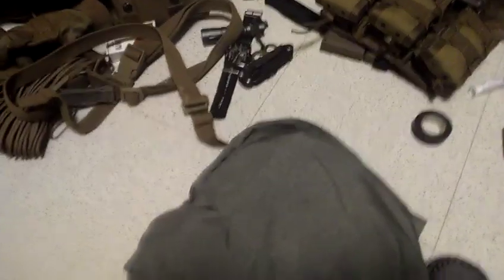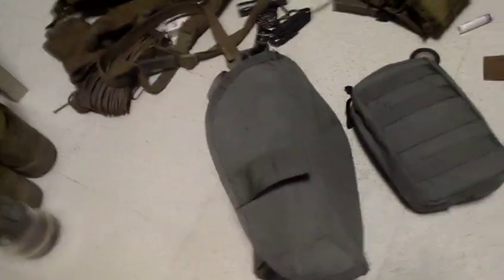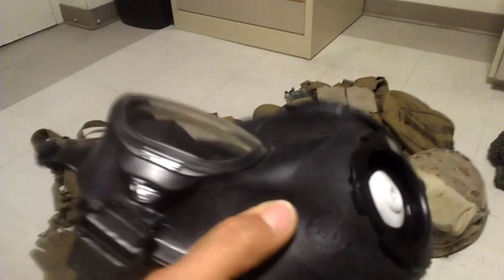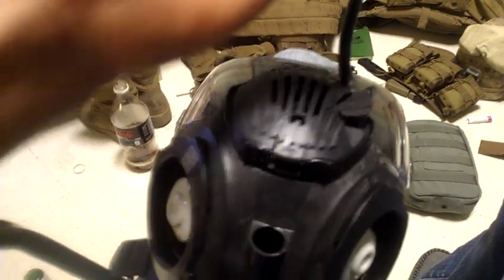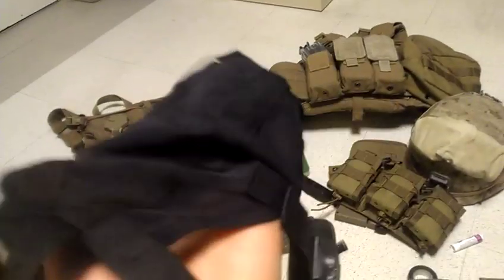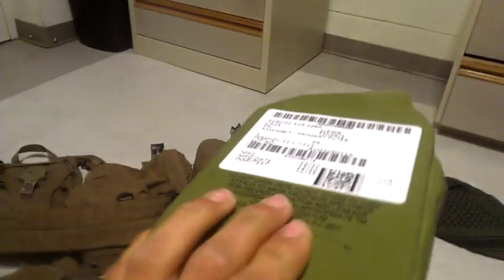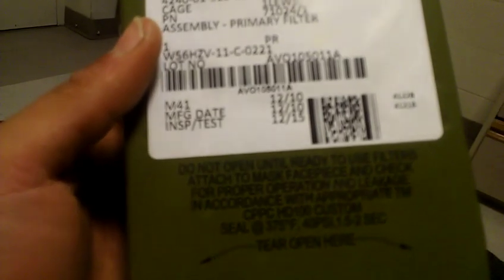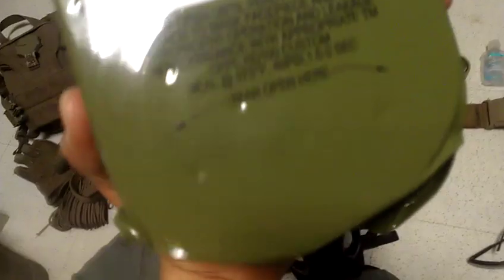USMC M50 standard issue gas mask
yes i know i said it wrong in the vid but it is the m50 the old ones are the m40s